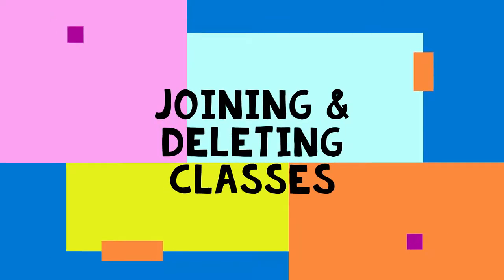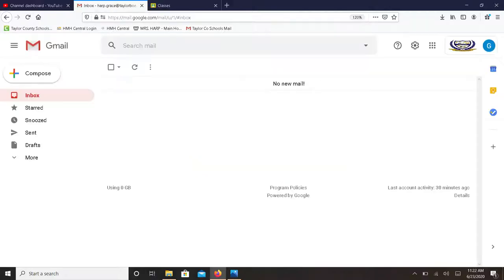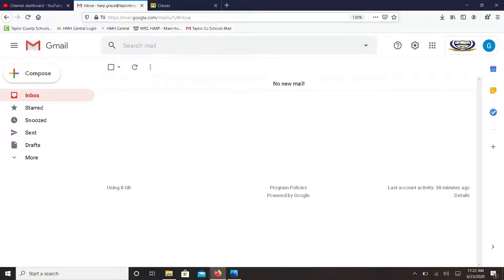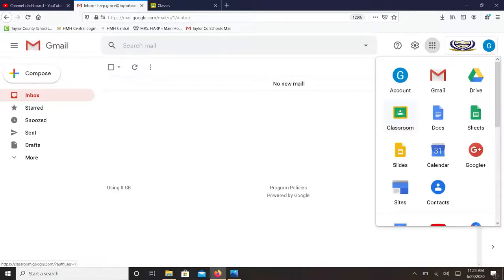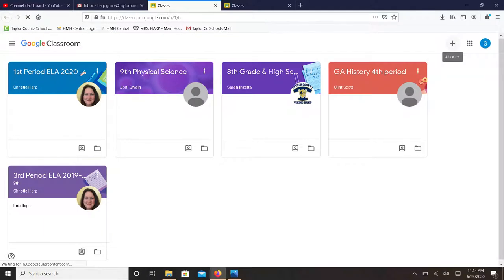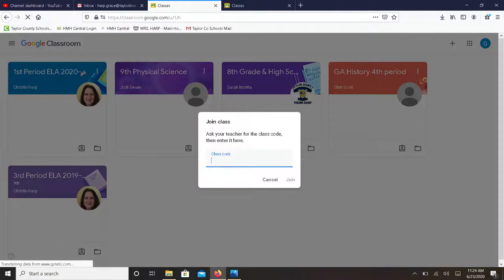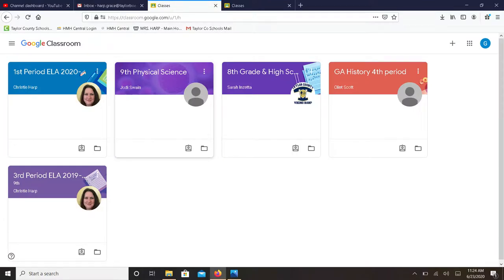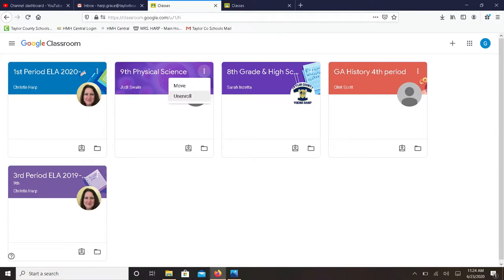Google Classroom Joining & Deleting Classes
Tutorial for students and parents--how to join and delete classes in Google Classroom